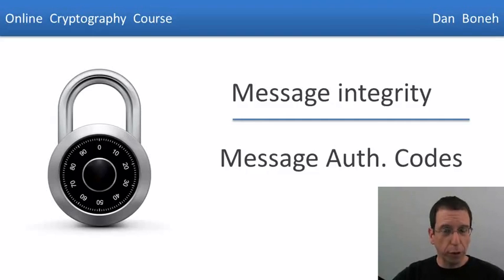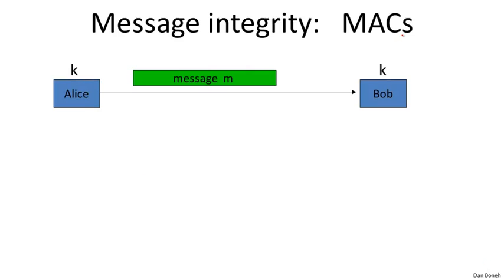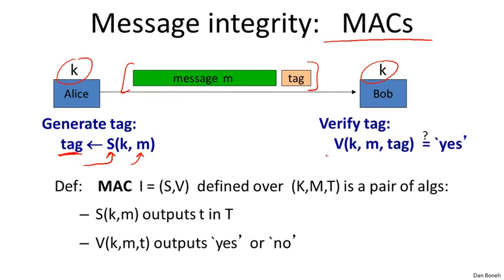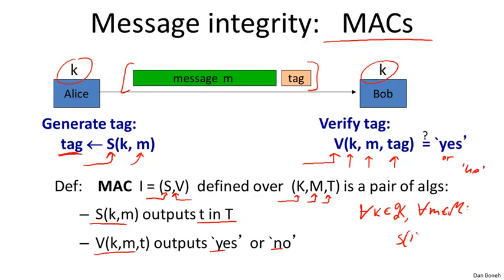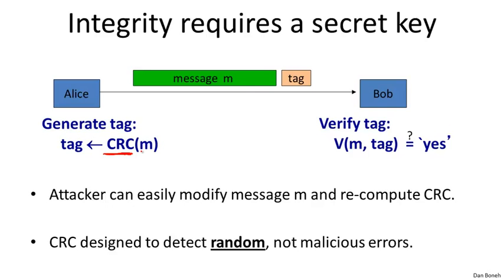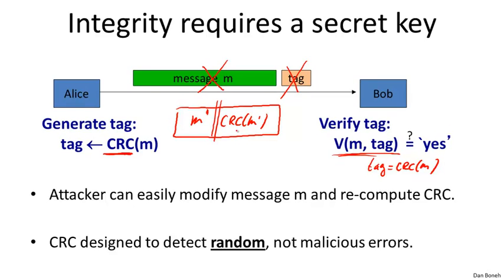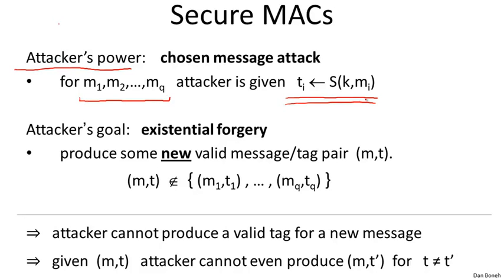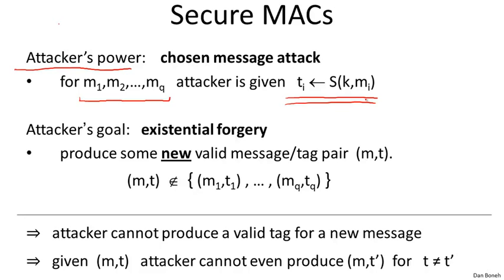5 1 Message Authentication Codes 16 min